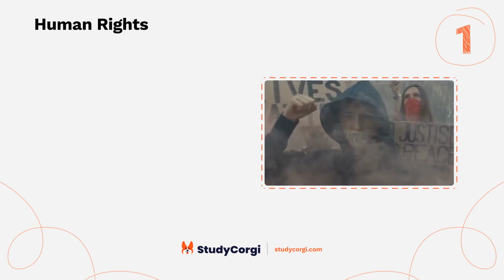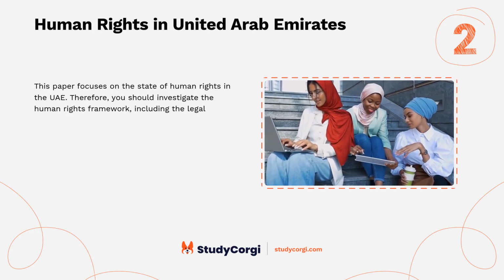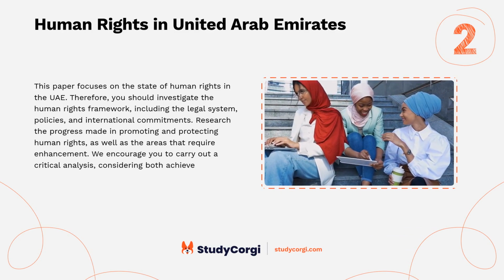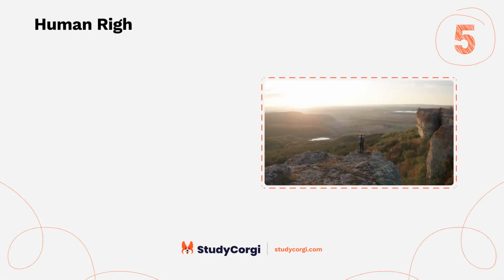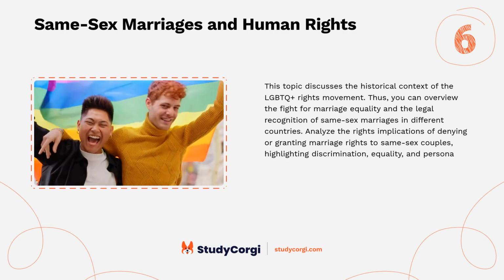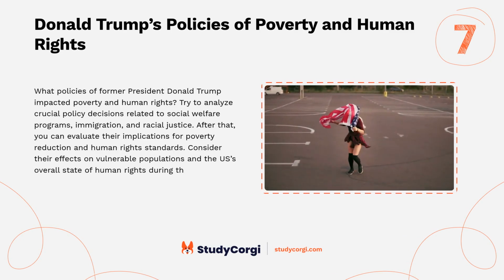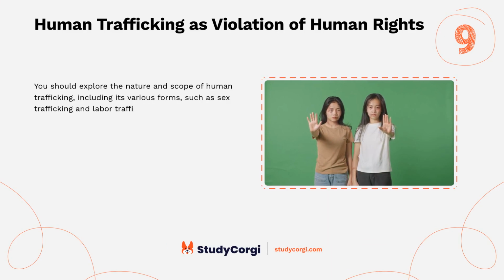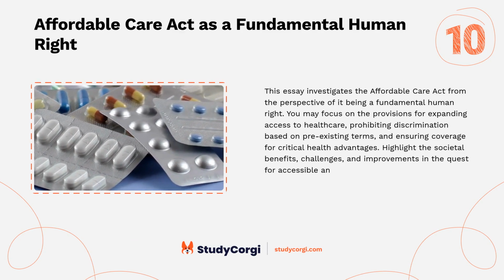TOP-10 Human Rights Research Topics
Are you looking for some inspiration for your next research project? Do you want to find topics to write about? If so, you've come to the right place! In this video, we will share the top-10 Human Rights research topics. You will learn all there is to know about this field and how you can contribute to the advancement of knowledge. Whether you are a student, a teacher, or a researcher, this video will help you find your passion and spark your curiosity.

📝 Voice-over list:
👉 00:09 → Human Rights in Contemporary World
👉 00:40 → Human Rights in United Arab Emirates
👉 01:11 → Canada’s Commitment to Human Rights Principles
👉 01:37 → Human Rights Role in International Relations
👉 02:08 → Human Rights in Sociology and Philosophy
👉 02:36 → Same-Sex Marriages and Human Rights
👉 03:05 → Donald Trump’s Policies of Poverty and Human Rights
👉 03:37 → Human Rights Violation During Hong Kong Protests
👉 04:06 → Human Trafficking as Violation of Human Rights
👉 04:32 → Affordable Care Act as a Fundamental Human Right